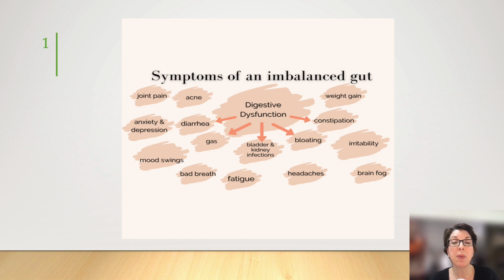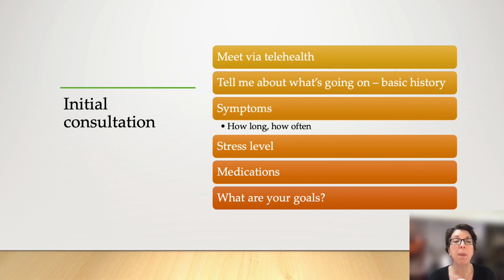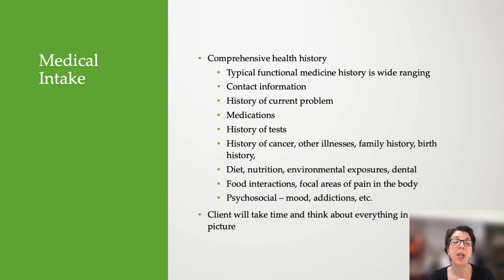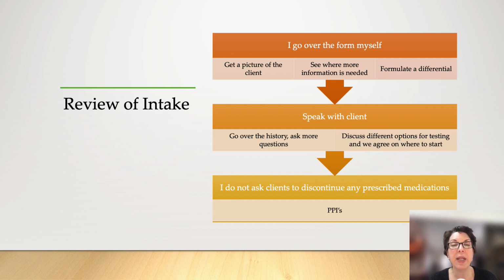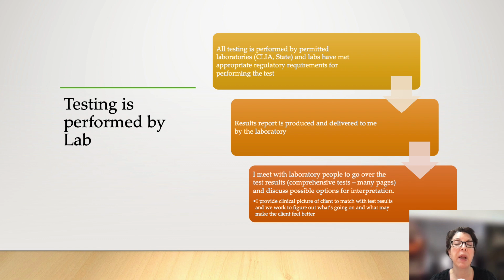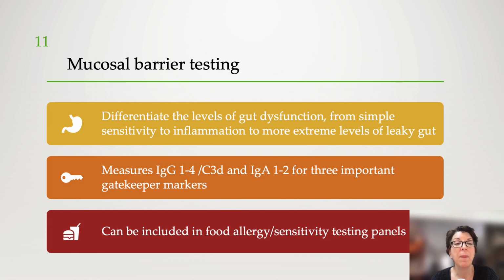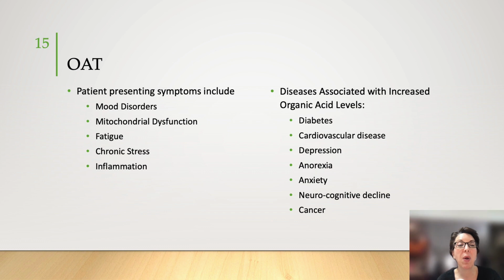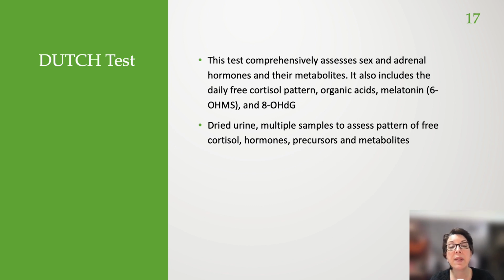Part 1 Lesson 3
The Practical Guide to Your Gut: Part 1, Lesson 3: Diagnosing Your Gut